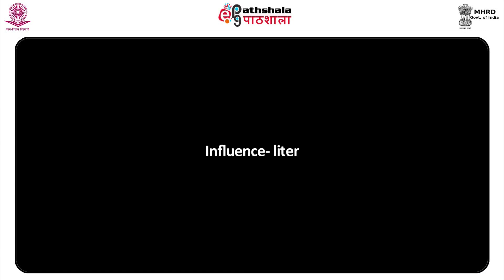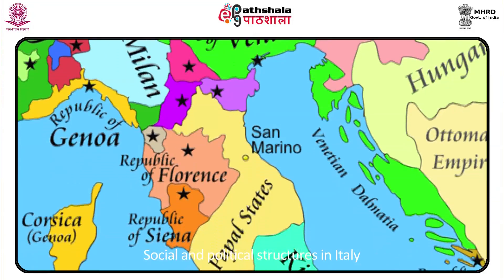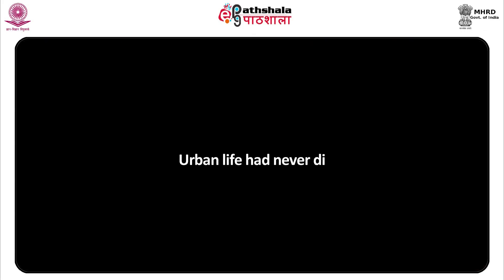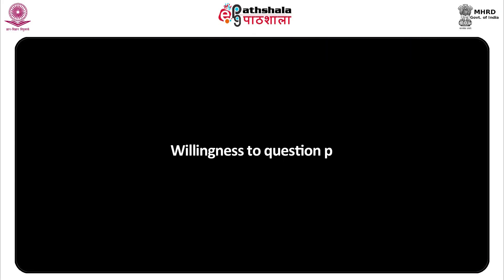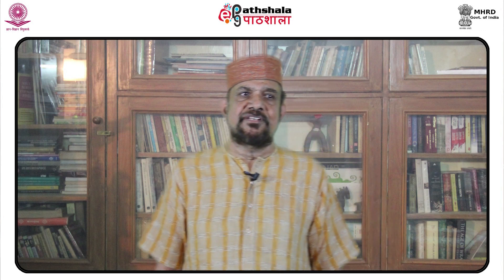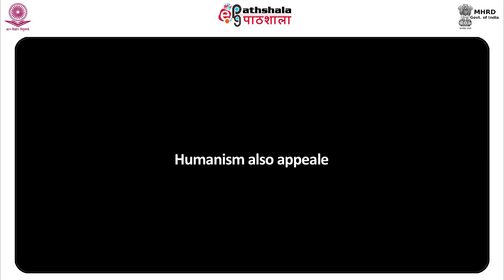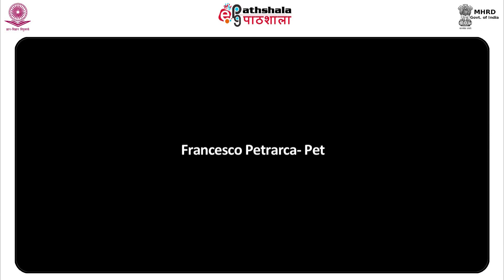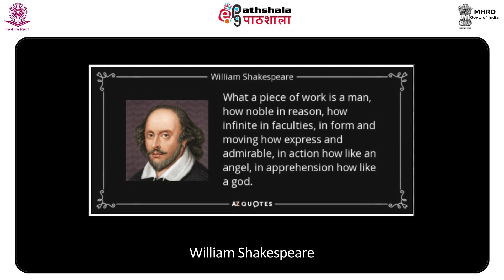M-01. An Introduction to Renaissance